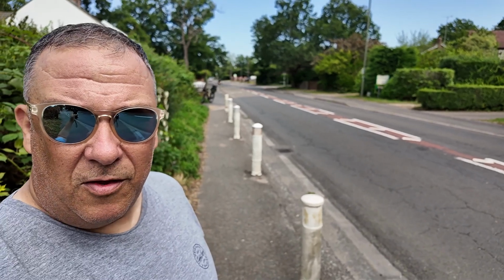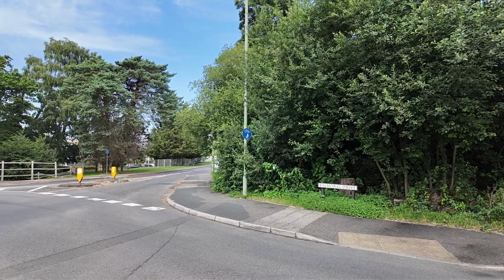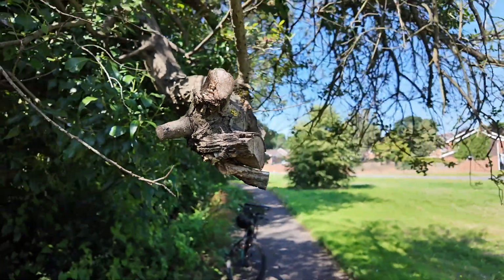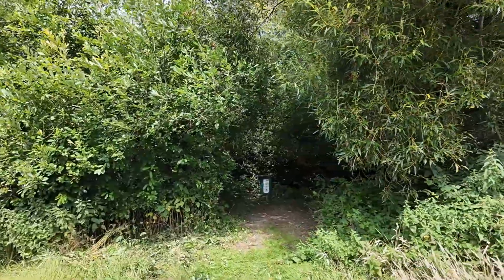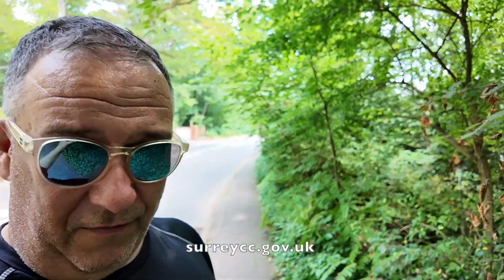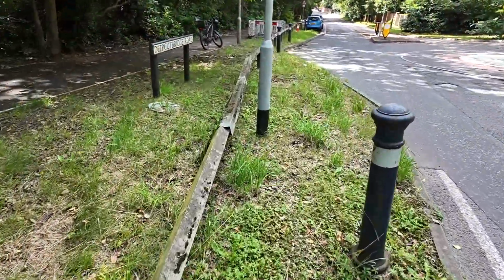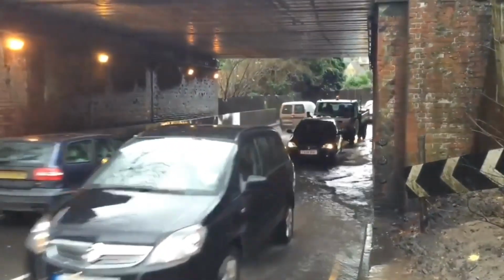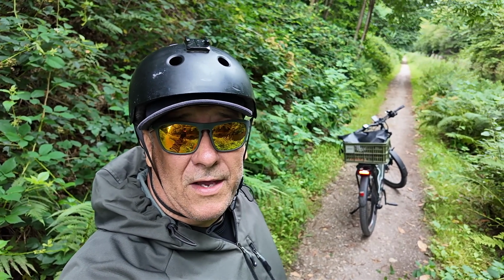Divisional Tour eNewsletter 9th August 2024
My email newsletter video update for 9th August 2024.